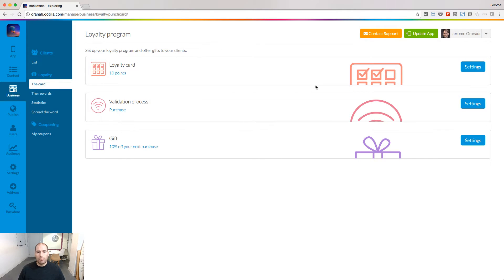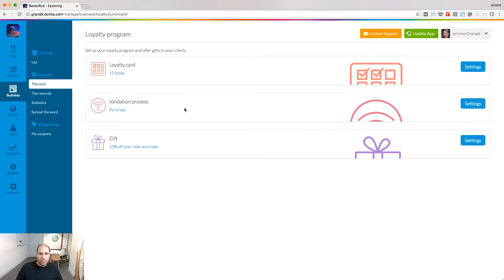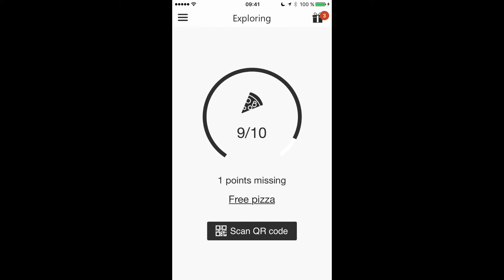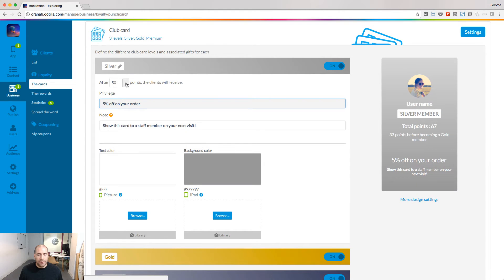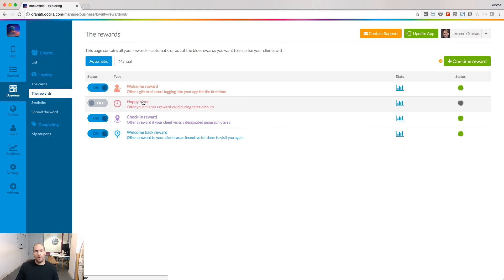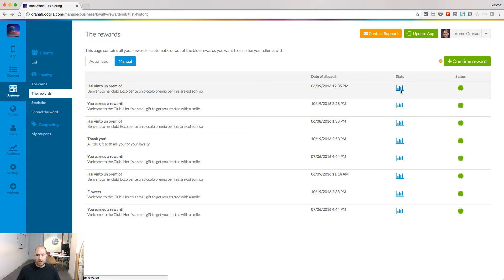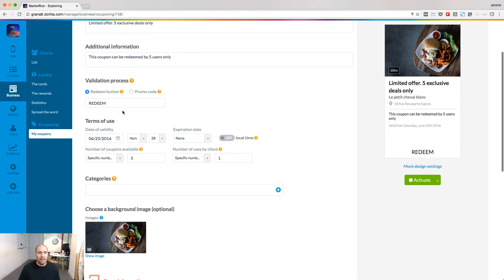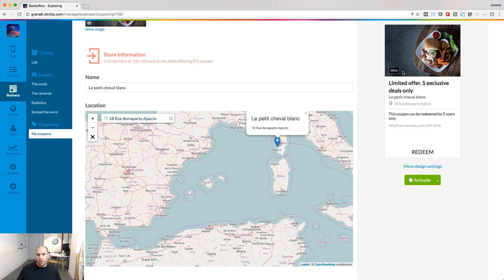Local business add-ons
This lesson covers the local business add-ons:
- Learn how to set up a loyalty program inside your app
- Activate the club card add-on to reward your most loyal customers
- Send rewards to users using predifined scenarios or targeting single users
On our blog, you can find more information about our Loyalty Card Add